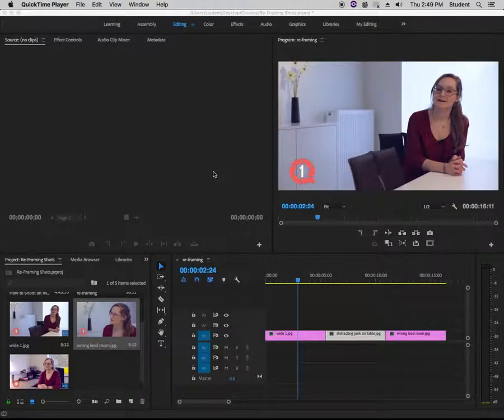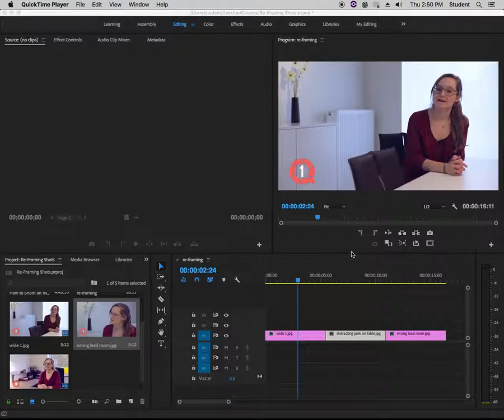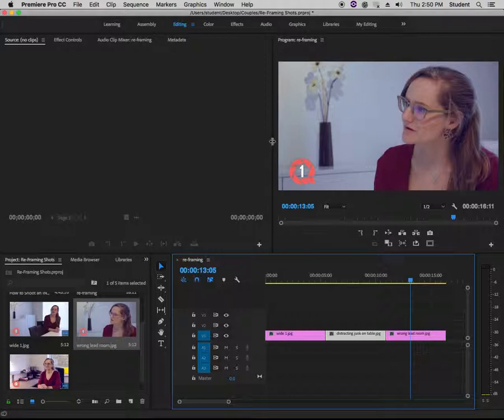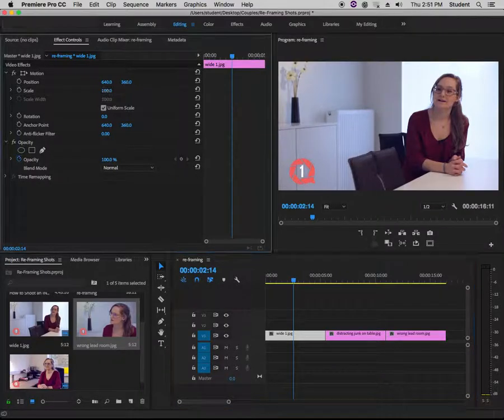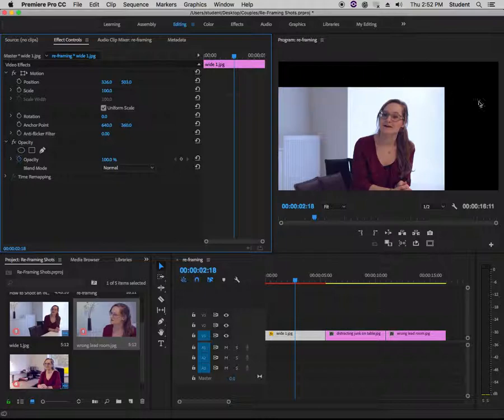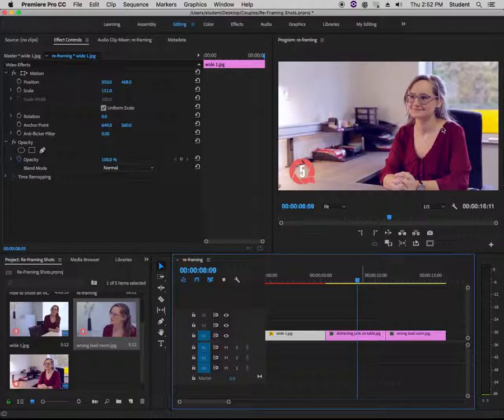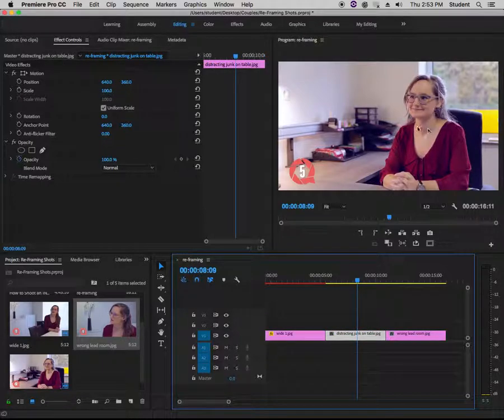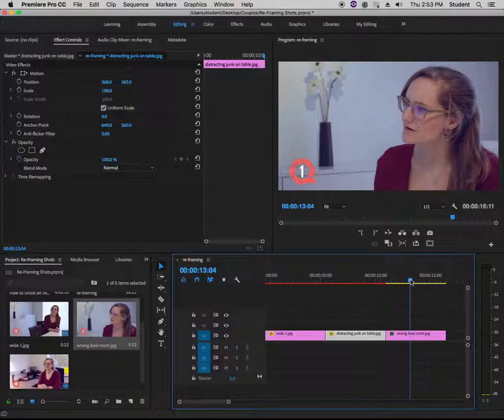FIU Re framing shots in Premiere Pro